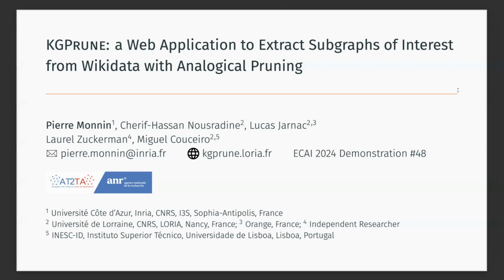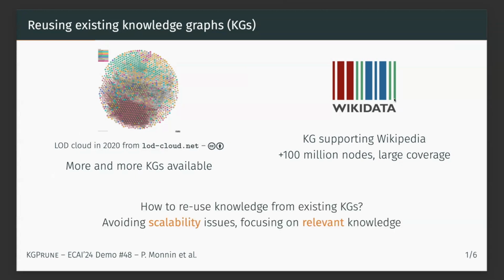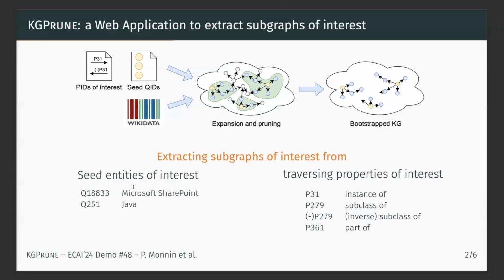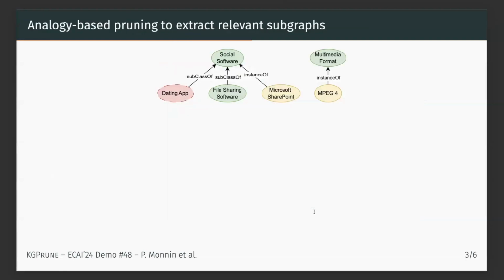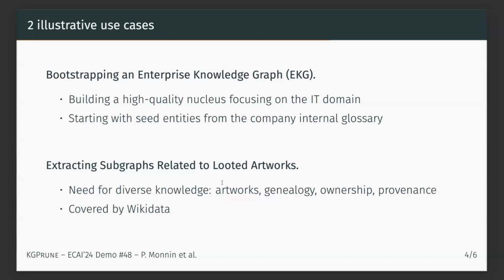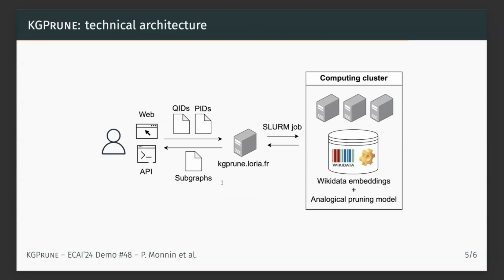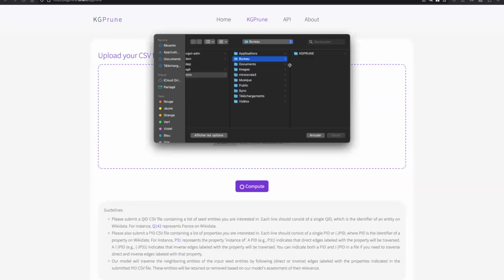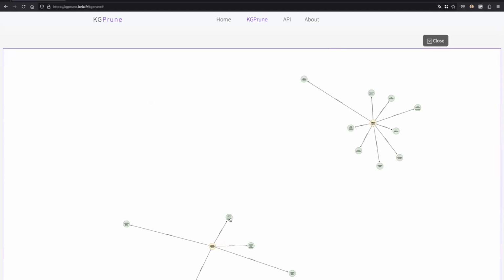KGPrune: a Web Application to Extract Subgraphs of Interest from Wikidata with Analogical Pruning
Knowledge graphs (KGs) have become ubiquitous publicly available knowledge sources, and are nowadays covering an ever increasing array of domains. However, not all knowledge represented is useful or pertaining when considering a new application or specific task. Also, due to their increasing size, handling large KGs in their entirety entails scalability issues. These two aspects asks for efficient methods to extract subgraphs of interest from existing KGs. To this aim, we introduce KGPrune, a Web Application that, given seed entities of interest and properties to traverse, extracts their neighboring subgraphs from Wikidata. To avoid topical drift, KGPrune relies on a frugal pruning algorithm based on analogical reasoning to only keep relevant neighbors while pruning irrelevant ones. The interest of KGPrune is illustrated by two concrete applications, namely, bootstrapping an enterprise KG and extracting knowledge related to looted artworks.